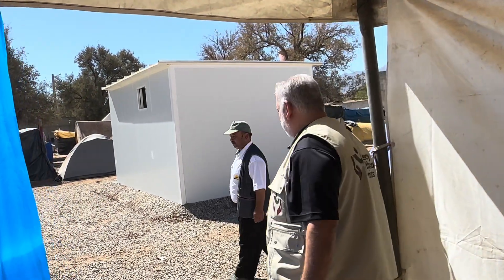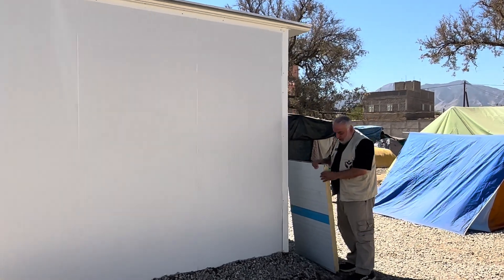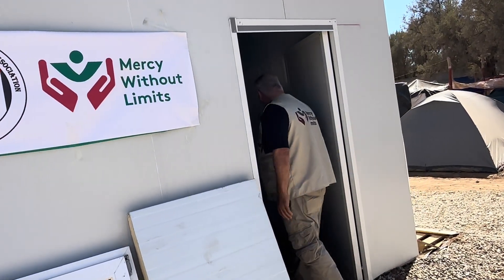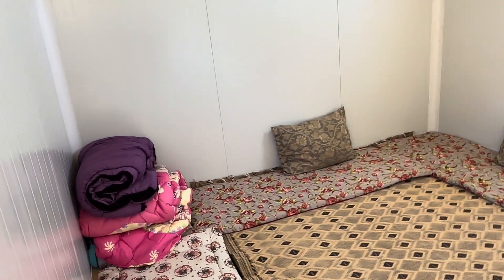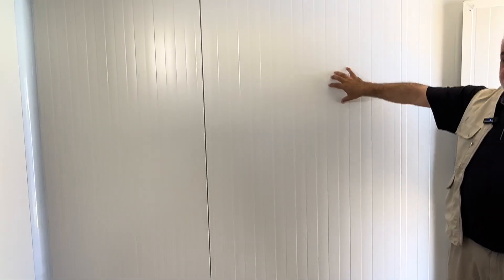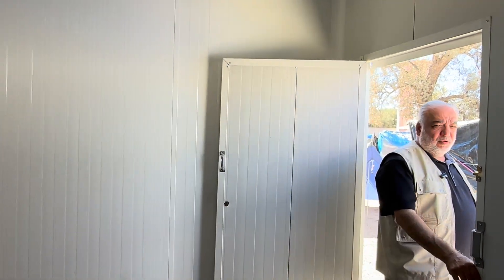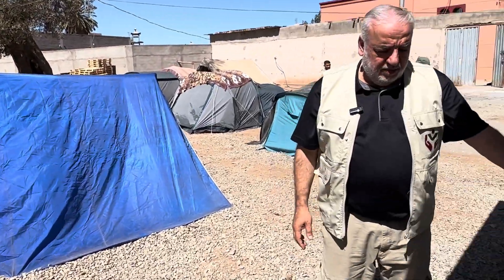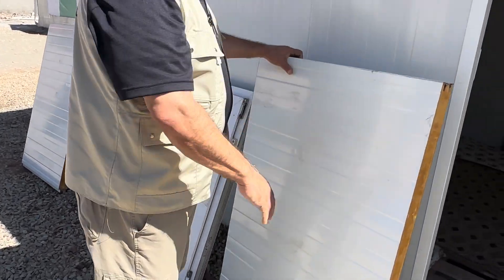New Camp in Oualed Mtaa Moroco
New camp will be built in Morocco